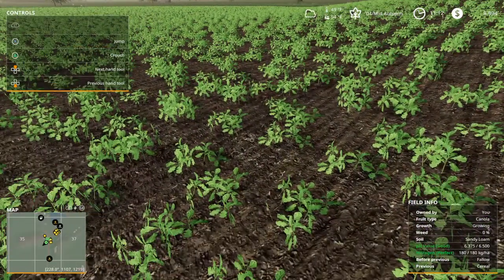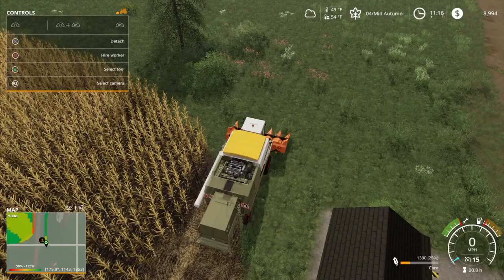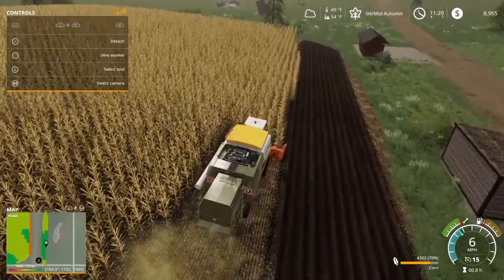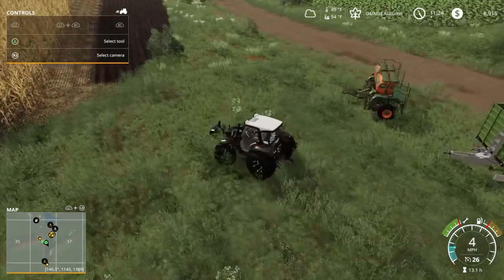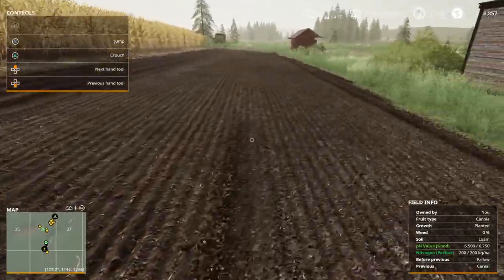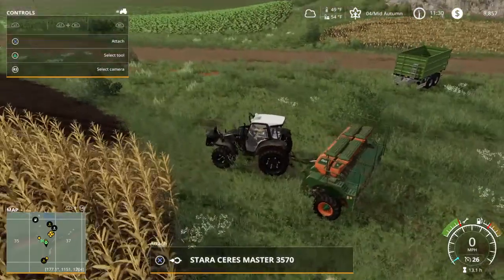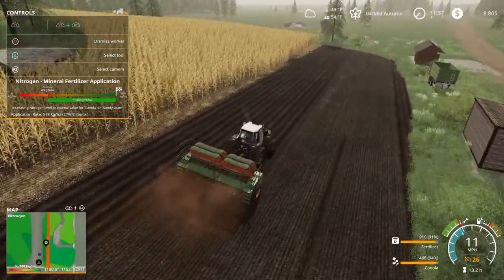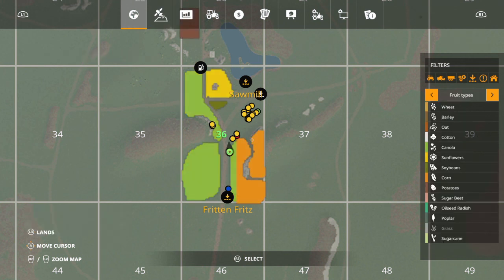FS19 Seasons w/ Precision Farming Is OILSEED RADISH Pointless? Please turn on Subtitles for this Vid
No Man's Land w/ Seasons w/ the Shelby MT geo. Year One, Mid Autumn, Start from Scratch.

15:01 Here I state that I think Oilseed Radish matters. Later on, in this video, I conclude that Oilseed Radish is actually,  absolutely pointless to use in-between our crop rotation plans!

24:08 This is where I bring up the point that there is a possibility that our Planter Fertilizers and our Seeder Fertilizers, purchased from the shop, as a machine that does both, are all OP (over powered ) when it comes to putting down Nitrogen into the soil, they seem to add way too much than what is realistic. Now that the new DLC, Precision Farming is in this game, this is what I discovered.

 For example:  In this video my Seeder Fertilizer was able to add 140 Nitrogen into the soil type called Loam, from a base range of 60 Nitrogen that was in the soil in the first place, which was after the corn harvest.

This OP ability with Seeder Fertilizers and Planter Fertilizers in fs19 adding way too much fertilizer to the soil (when used) makes them OP with the existence of Oilseed Radish in the game is contradictory to the games playability and overall mechanics associated with farming.  Especially if Oilseed Radish is supposed to serve a purpose in this game (and not be just something we do when we are bored) and if Oilseed Radish is even to be in the game at all the disbursement amount of these Seeder Fertilizers and Planter Fertilizers must be nerfed in my opinion or take Oilseed Radish out of the game completely!  With the way that it is now, Oilseed Radish is absolutely useless and pointless to use in the game and I prove it, here in this video!

Please watch the video from the beginning as I explain my method and the point of the test I am making with Oilseed Radish and on how I conducted the test to come to my conclusion and overall opinion about this particular crop.